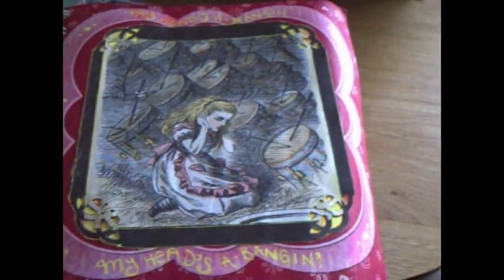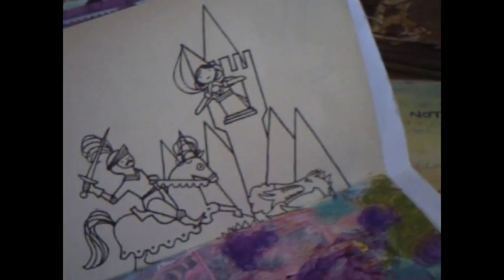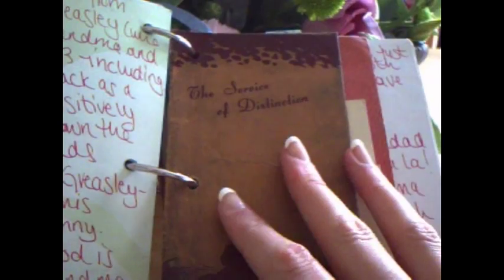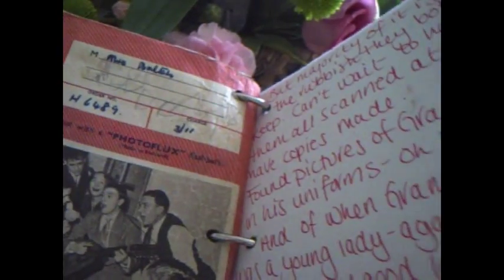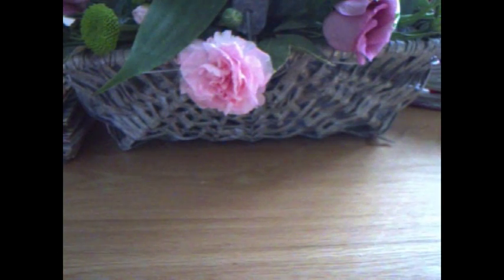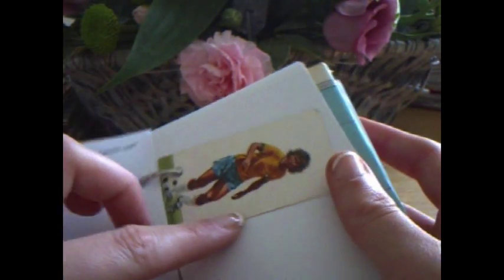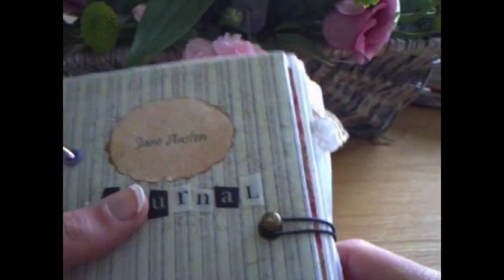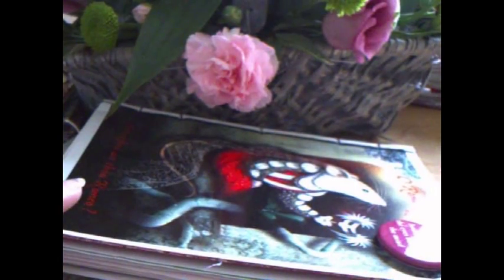10 Ways to Use Ephemera in Your Art Journals - Part II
Second part of using ephemera in your journaling - this part looks more at other techniques of  exploring creativity with your journaling as opposed to purely art journaling.

Much love
Jennibellie